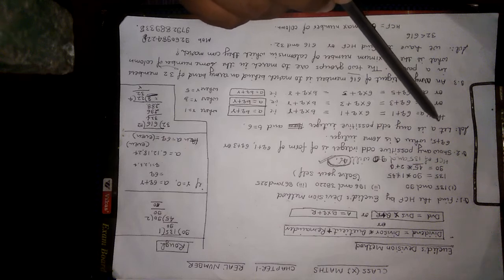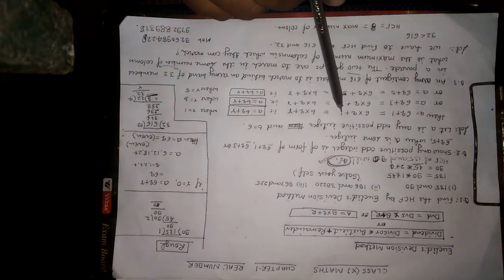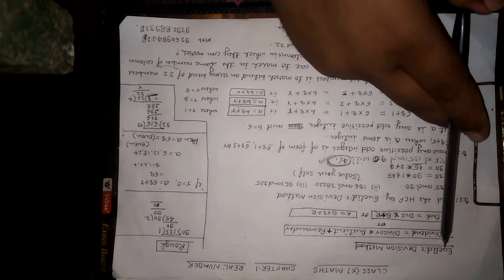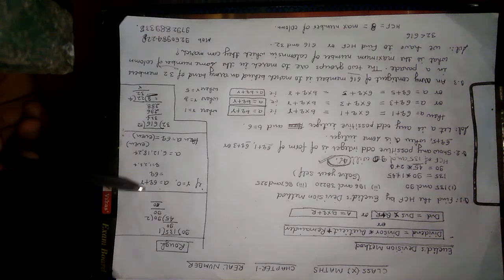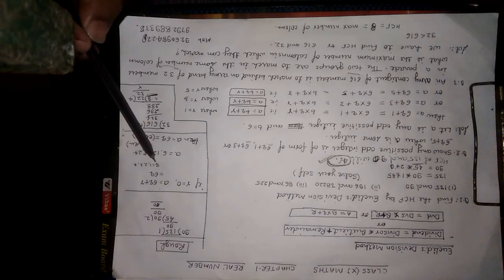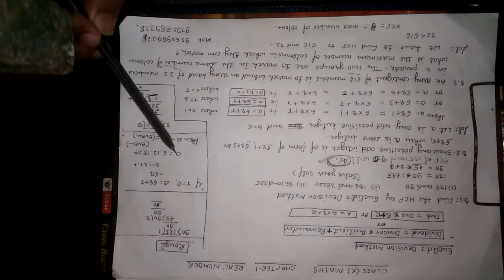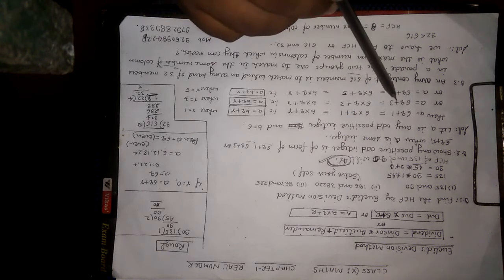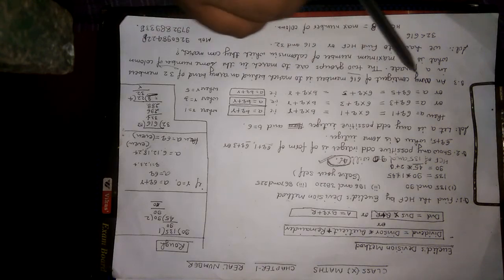CLASS X MATHS PART 3 (Real number)